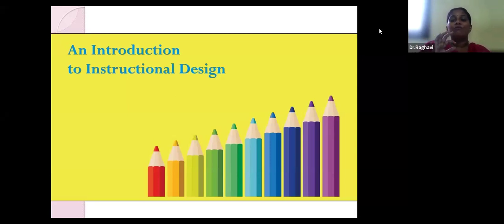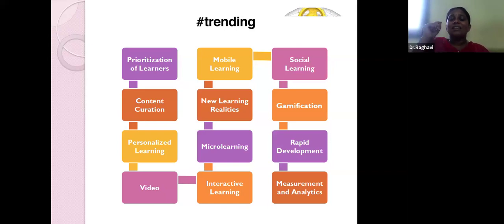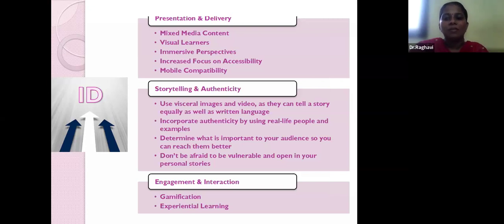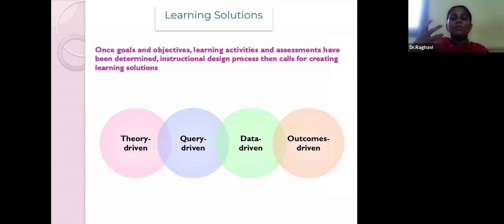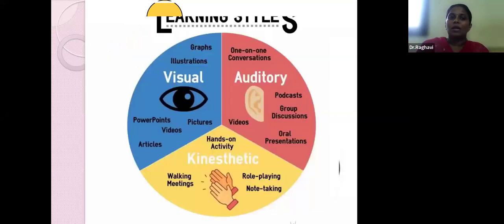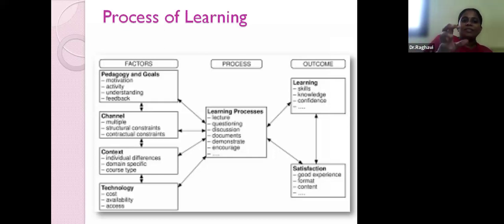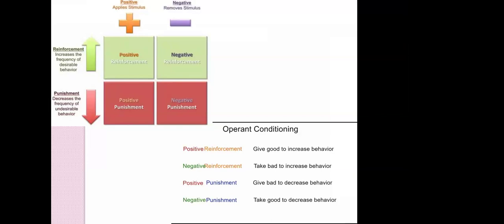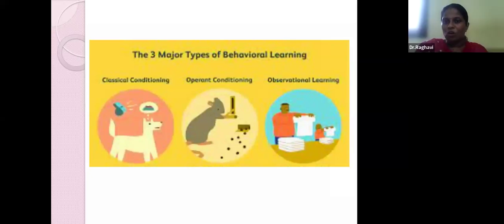Batch 90 Paper 2 Instructional Design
By Dr. K. Raghavi - Date 25th Feb 2024 - Session 1